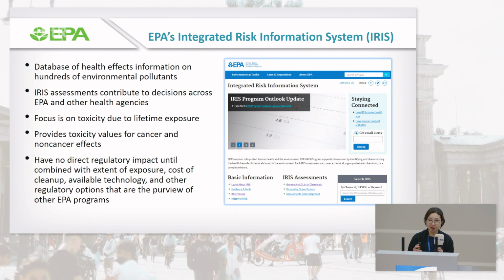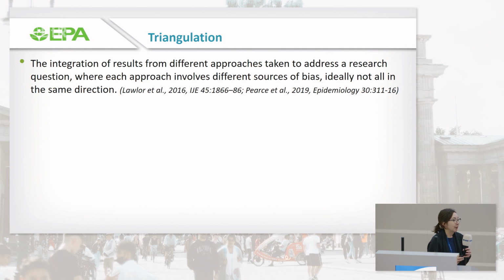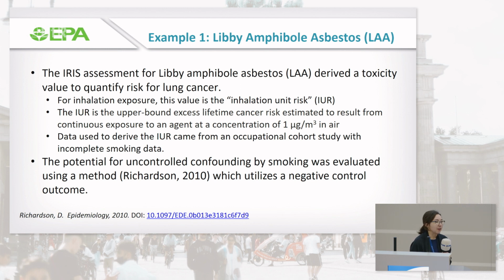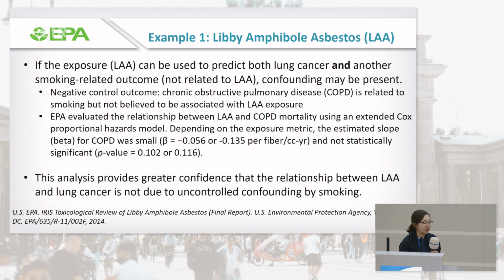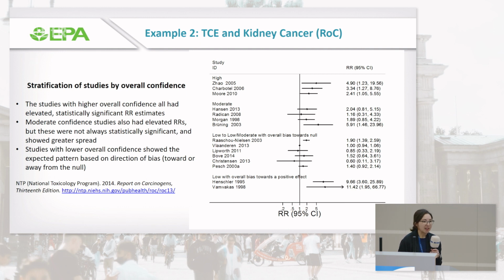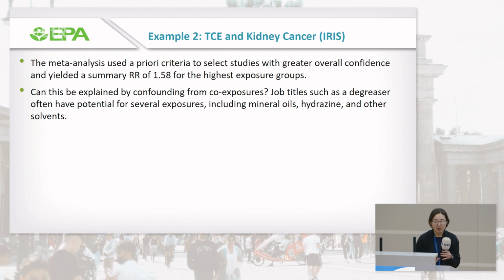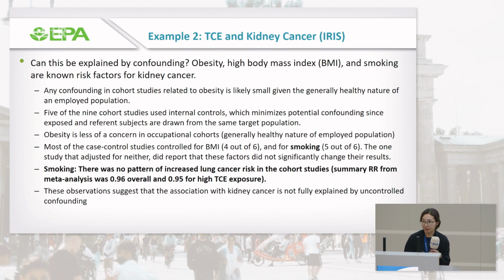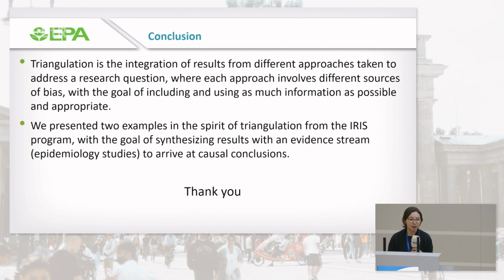Surveying the epidemiology evidence: examples of triangulation from the IRIS program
Krista Y Christensen (Center for Public Health and Environmental Assessment, Washington, DC, USA) with her presentation: Surveying the epidemiology evidence: examples of triangulation from the IRIS program.

Observational epidemiological studies can provide valuable evidence for health risk assessments in various areas including food and feed safety, chemical and product safety, occupational health, environmental health and animal health.
However, the use of epidemiological data to assess health risks is often not systematic. The presumed inability of observational studies to demonstrate a causal relationship may even lead to their exclusion from the evidence assessment although they may provide valuable evidence for example in a weight-of-evidence approach.
Risk assessors may encounter challenges when using epidemiological data for their assessments. Some of these are related to the approaches for the critical appraisal of the evidence of individual studies. For example, the critical appraisal should consider uncertainties in the methods used to determine exposures, risk factors and outcomes. Uncertainty about the causal nature of an observed association is a central question in the use of epidemiological evidence in health risk assessment.
At this conference, epidemiologists, health statisticians, risk assessors, other users of epidemiological evidence (e.g. toxicologists and nutritionists) as well as risk managers and stakeholders are invited to share and discuss their experiences to promote the use of epidemiological data for health risk assessments.